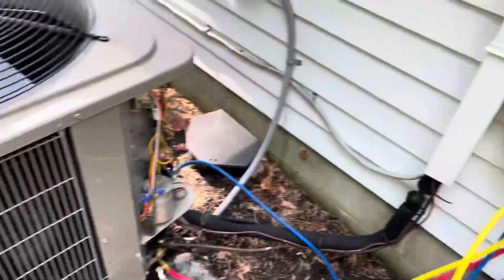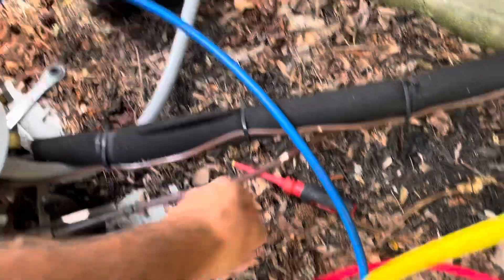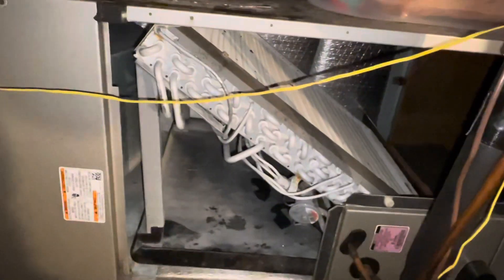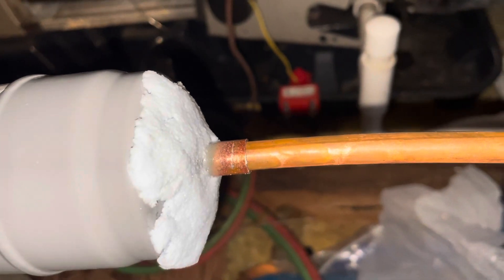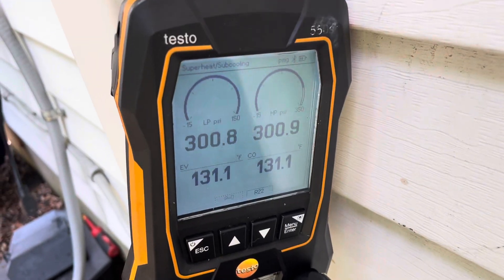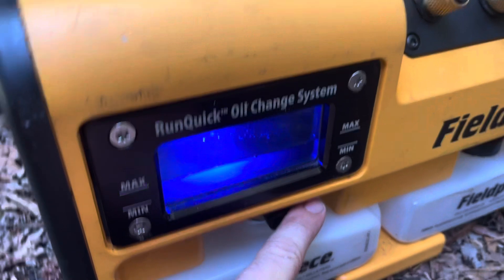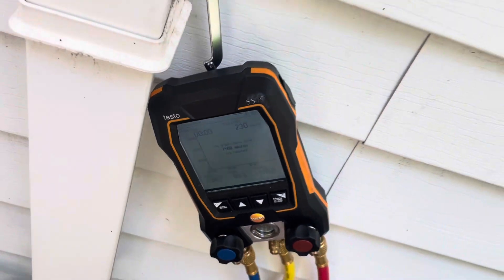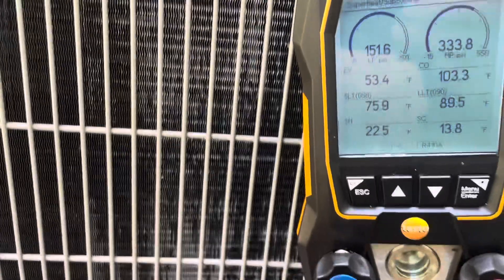Replacing TXV In Carrier Air Handling Unit!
In this video I remove a defective TXV and Filter Drier and replace it with new!